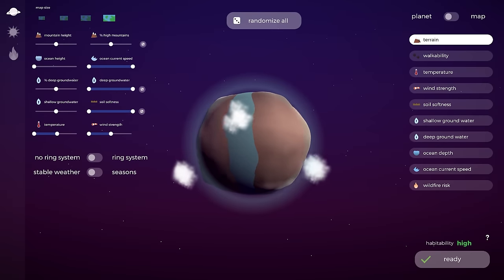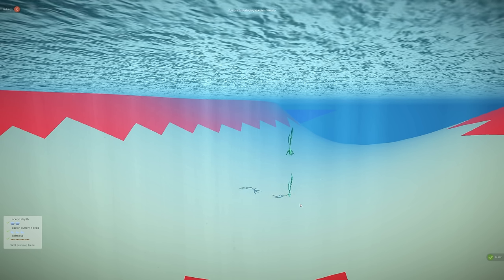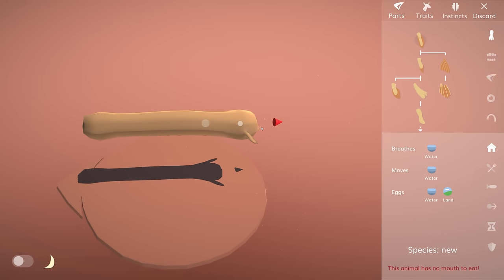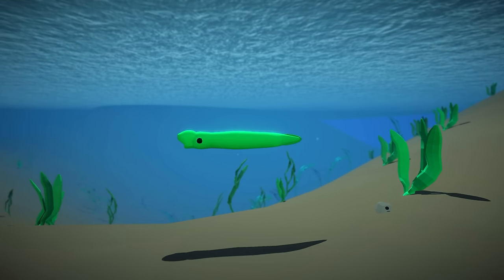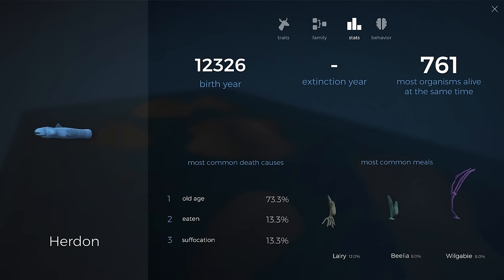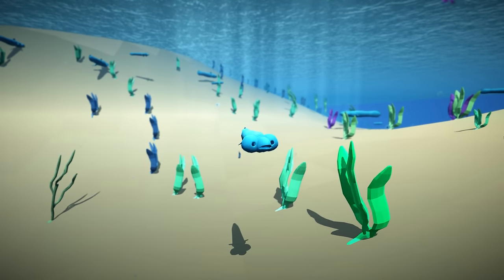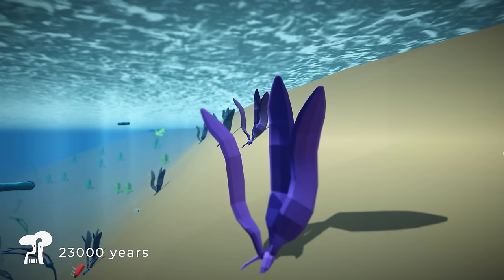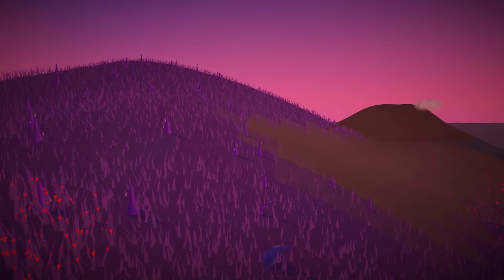This is what happens when you run an evolution simulation on an archipelago (🧬ES #4)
Another video 'Evolution Simulated' series, showcasing simulation videogame The Sapling, where we follow one planet for a longer time. We study all the ecosystems that all evolve, and how they change over time.

0:00 designing the planet
0:58 algae
1:55 animals
4:06 escaping the first habitat
6:28 instincts
7:37 land plants
9:13 animals visiting the land
10:10 new features for the game